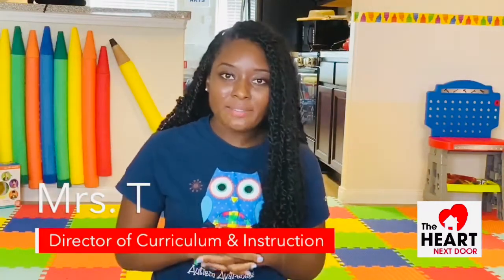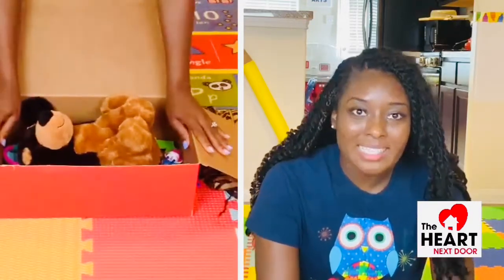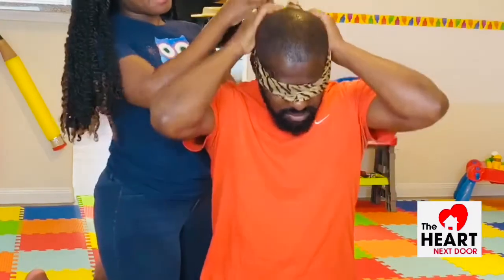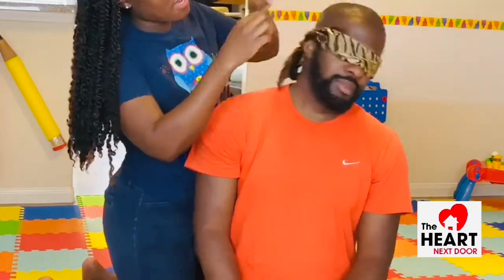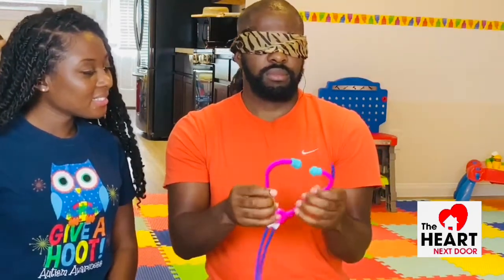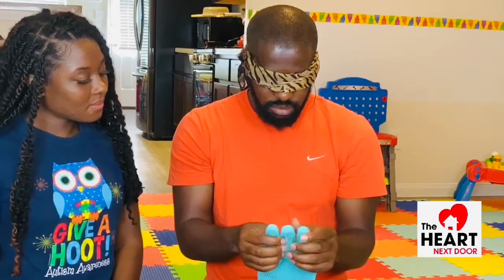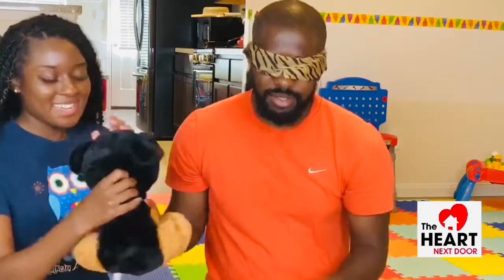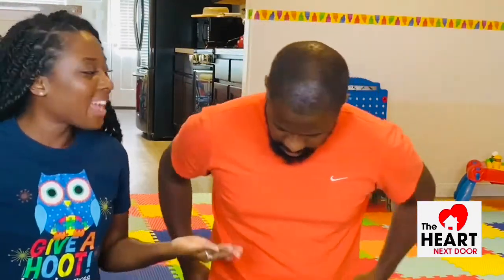The Mystery Box Game Tactile Tuesday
Join us for our first Tactile Tactile Tuesday as we premier the Mystery Box Game, a fun and easy activity for sensory learning and development.